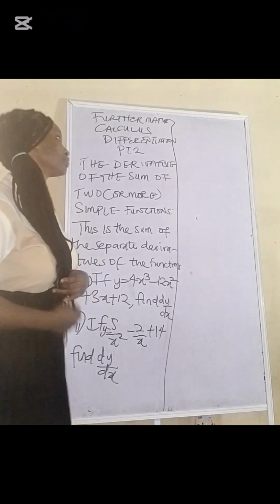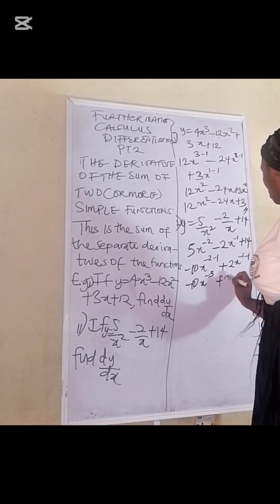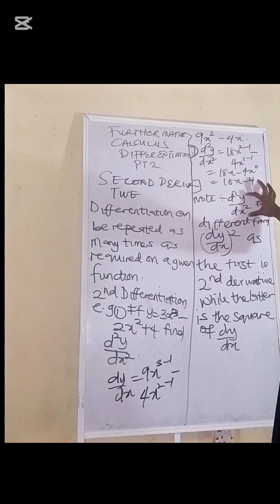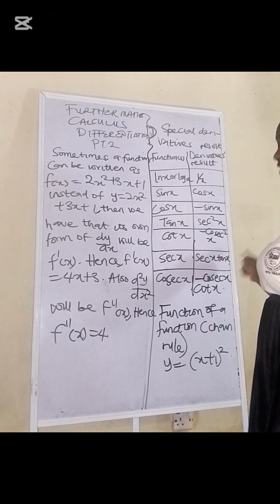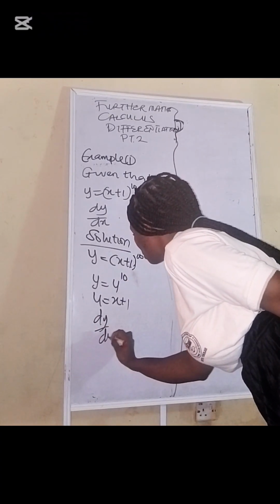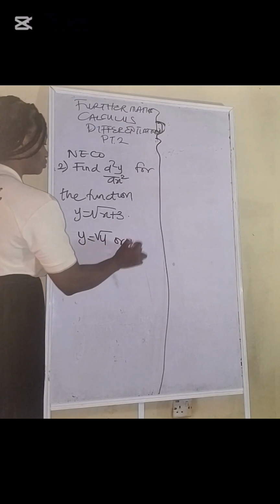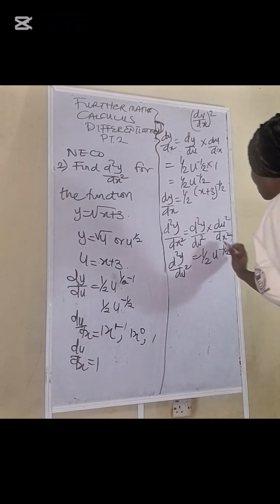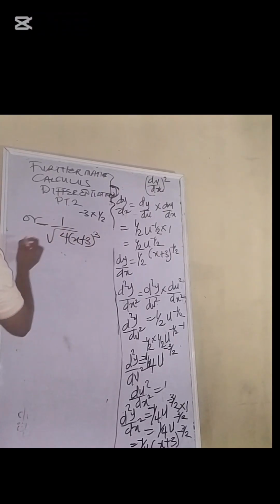Further Mathematics: Calculus Differentiation (Second Derivatives and Chain Rule) Pt. 2